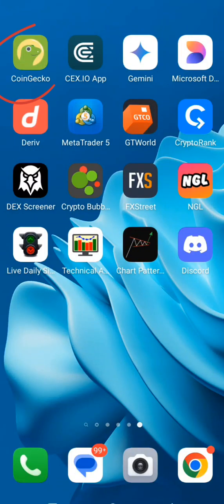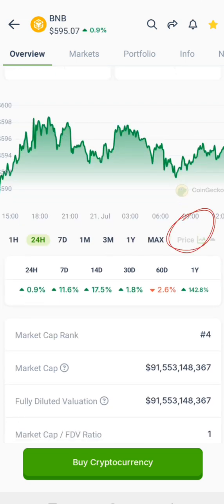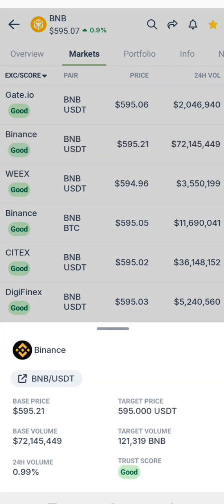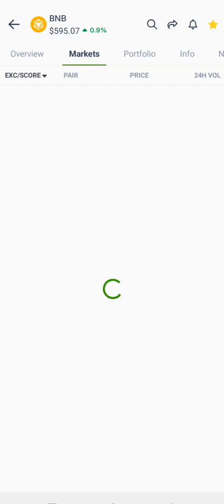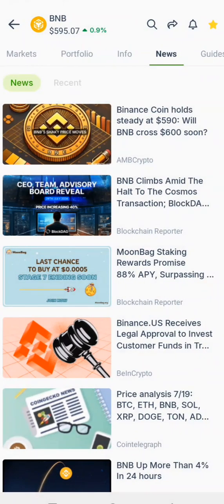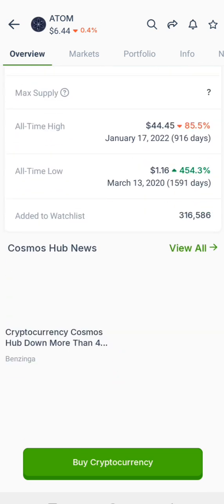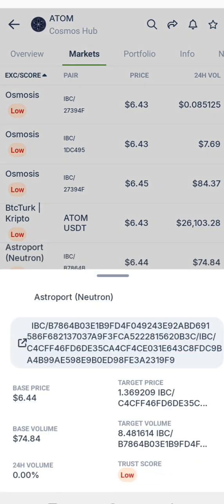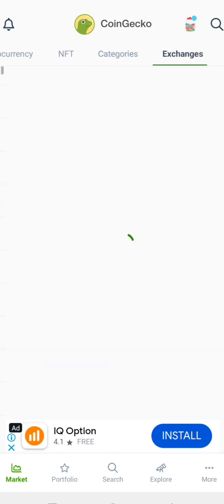COIN GECKO ANALYSIS, MARKET TRENDS, MARKET OVERVIEW. MARKET CAP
how to analysis a market in coin gecko app .
tutorial in overview, market cap rank, market cap price, base price, target price